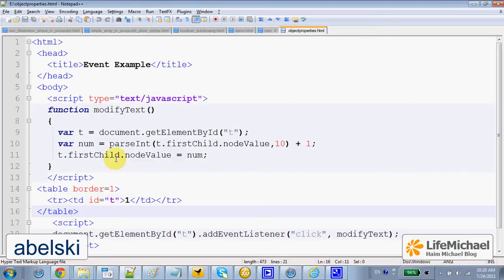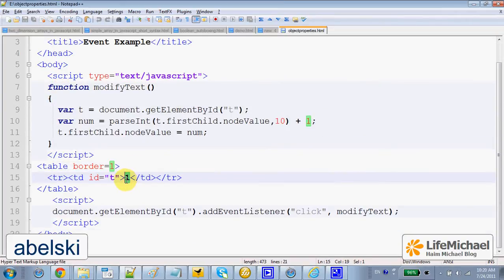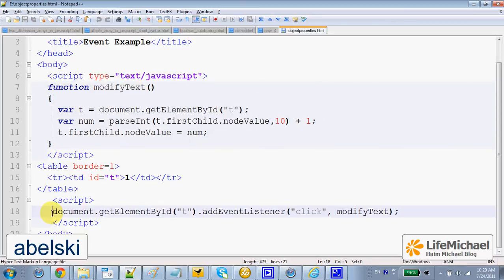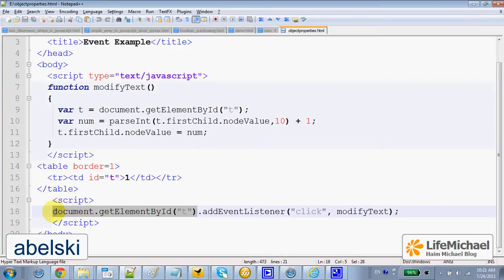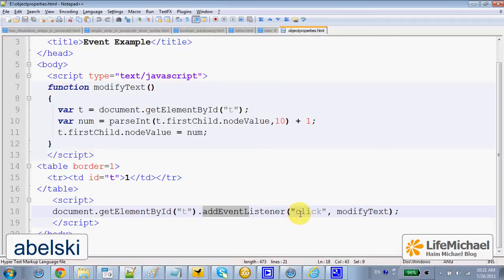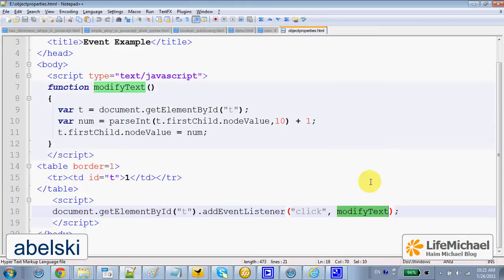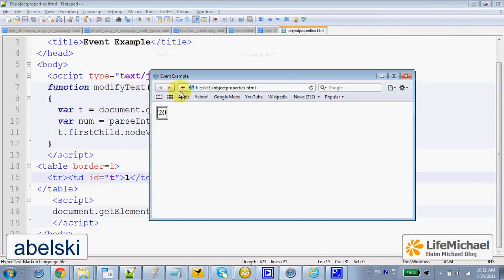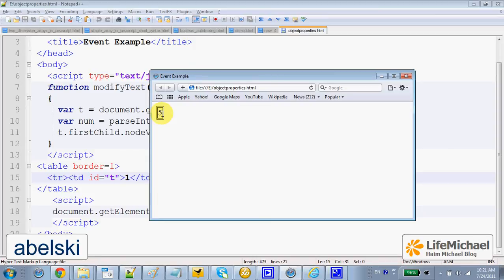Events Listeners in Java Script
The addEventListener function registers a single listener on a single element.
We can use this function to register a listener for a single node in our document, the document itself, the window object or an XMLHttpRequest object.